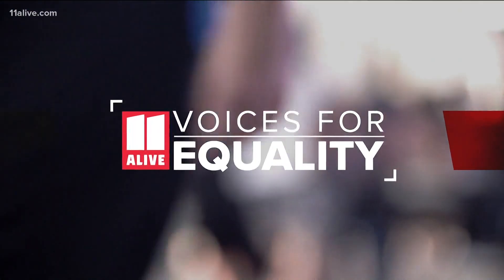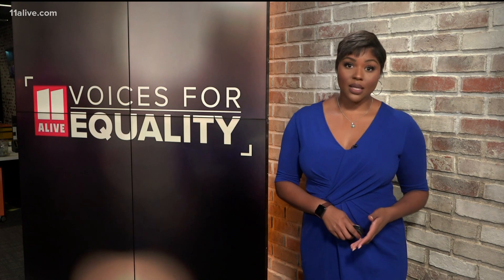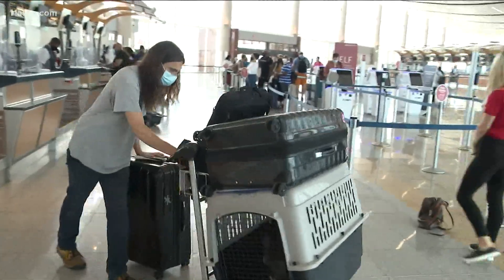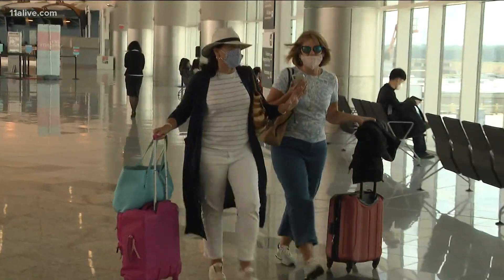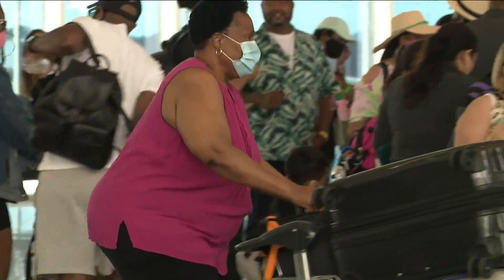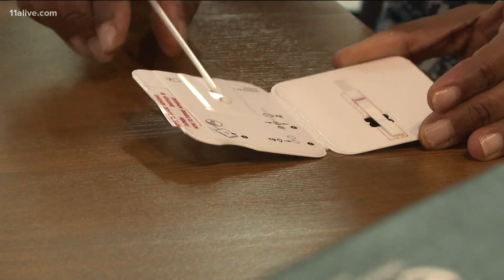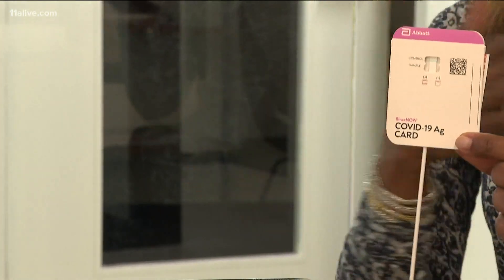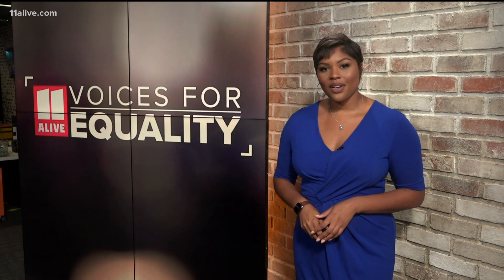At-home COVID test developed in Atlanta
They partnered with Delta Air Lines to help travelers.